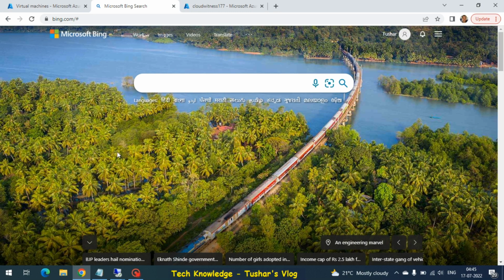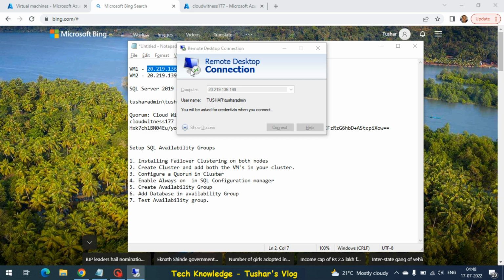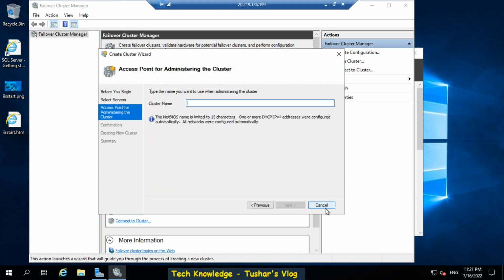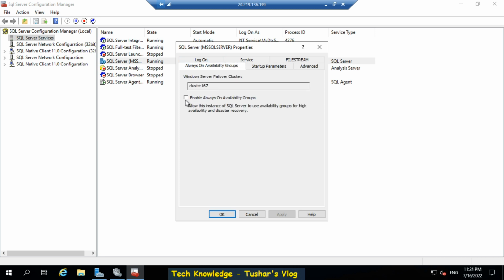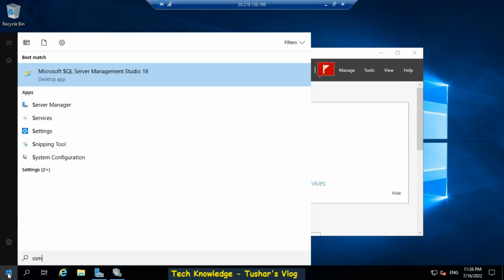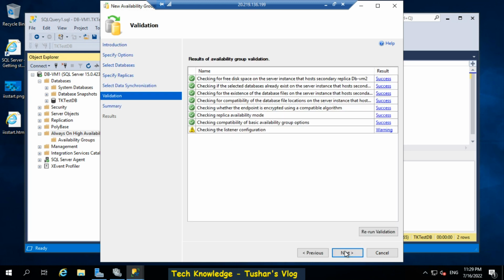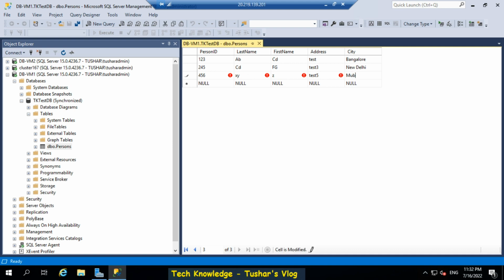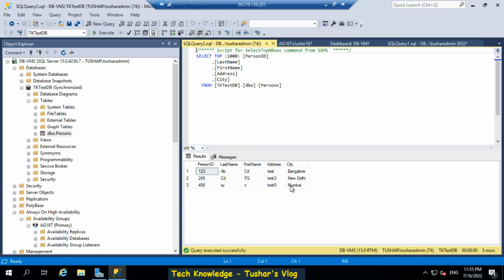Setup SQL availability groups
My Channel URL: Tech Knowledge - Tushar's Vlog

Video Content:
00:00 Intro
00:40 Installing Failover Clustering on both nodes
04:00 Create Cluster and add both the VM's in your cluster.
06:55  Configure a Quorum in Cluster
08:10 Enable Always on  in SQL Configuration manager on both nodes
13:00 Create Availability Group
13:25  Add Database in availability Group
16:20 Test Availability group.